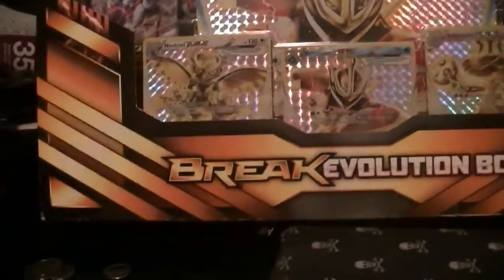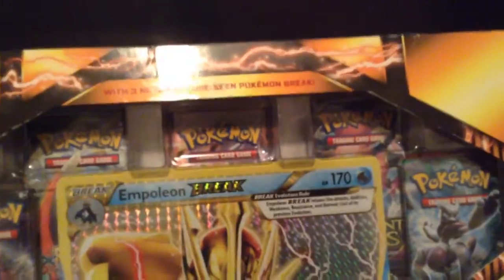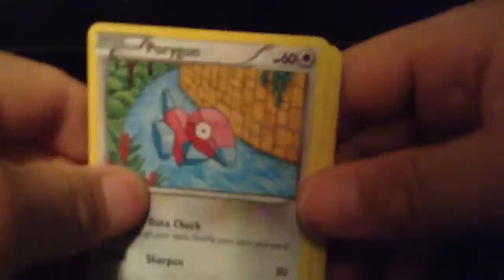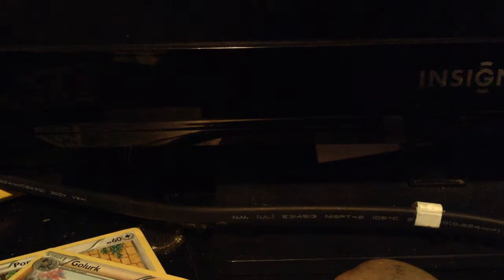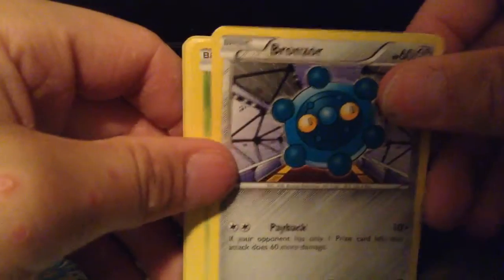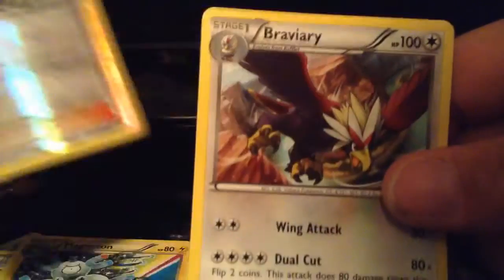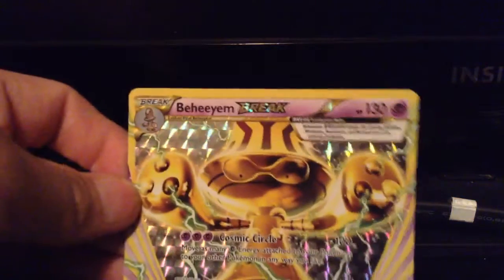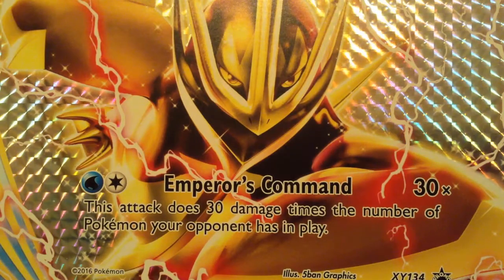unboxing Break Evolution Box/Search for all break cards part 5